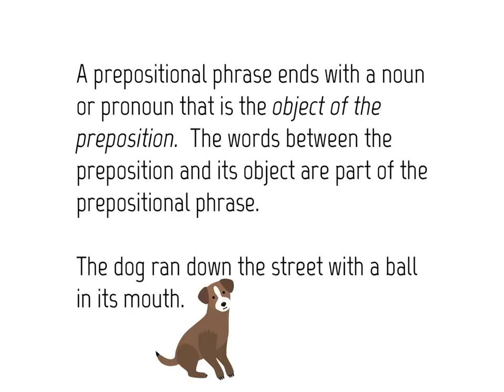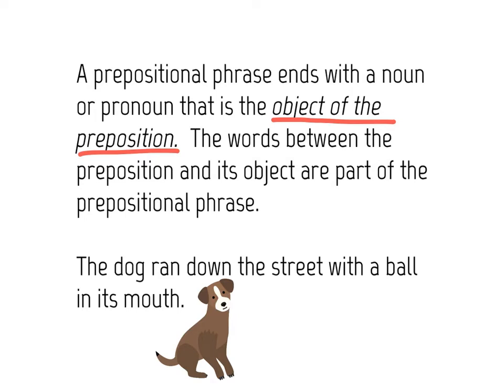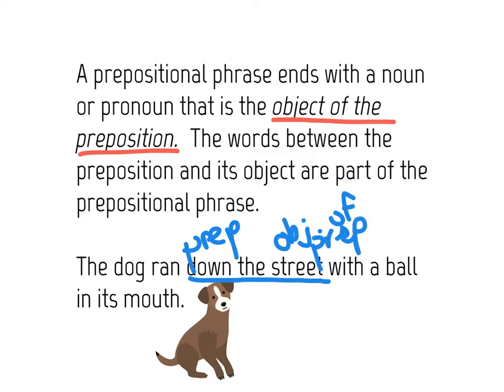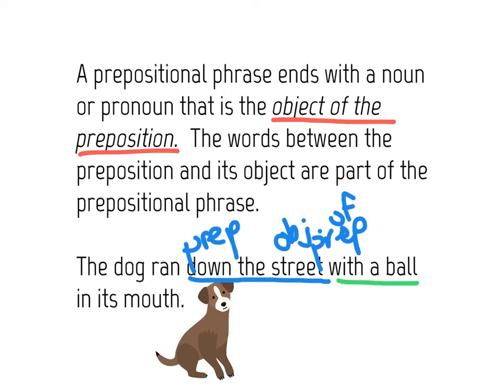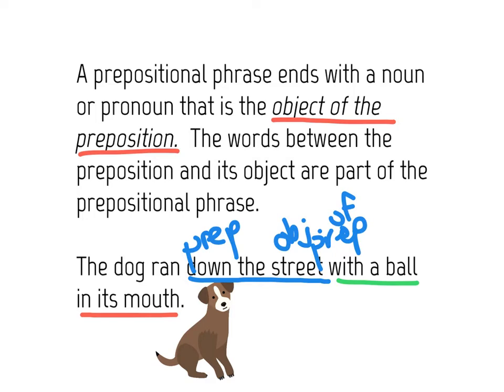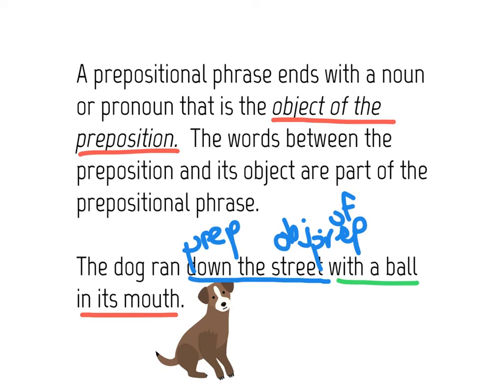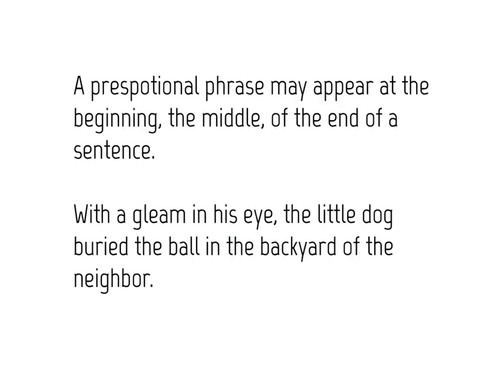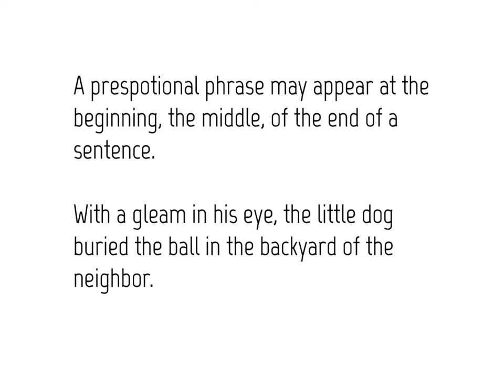Lesson 7. Prepositional Phrases